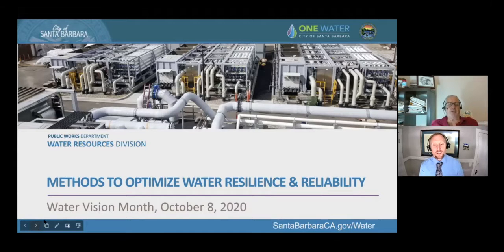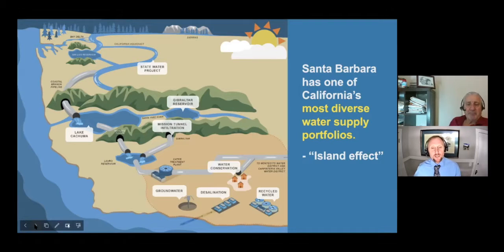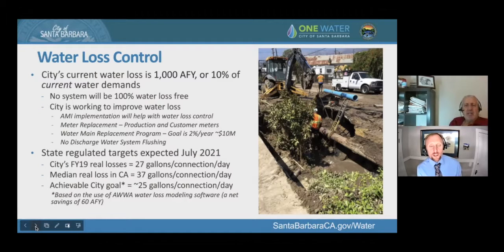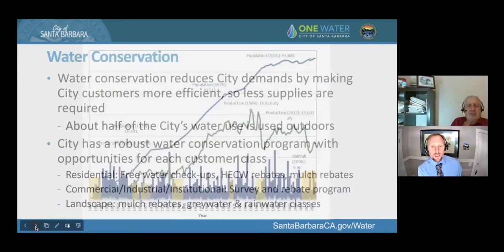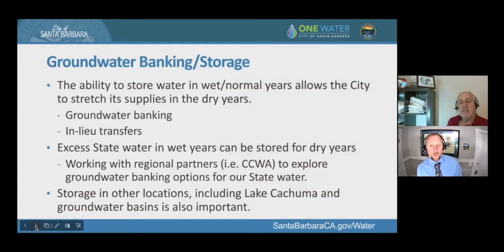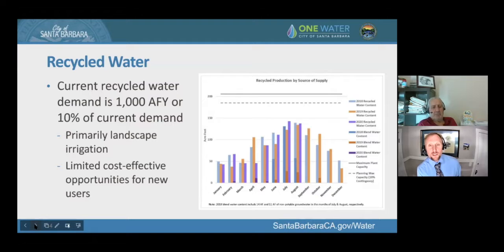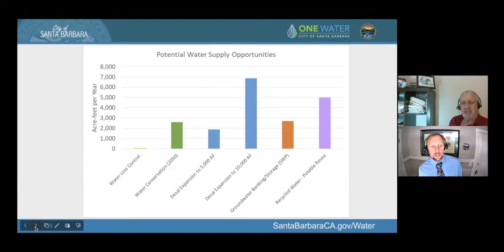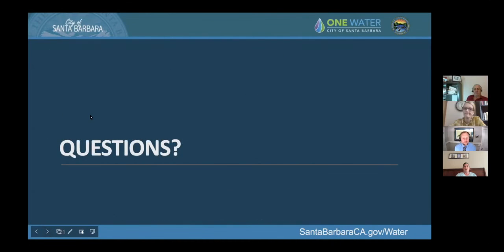Water Resilience and Reliability